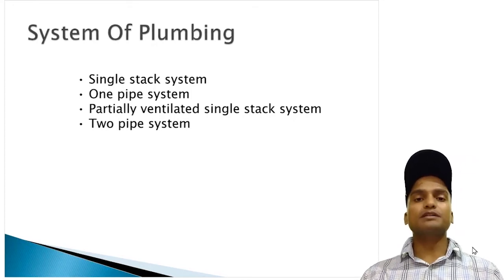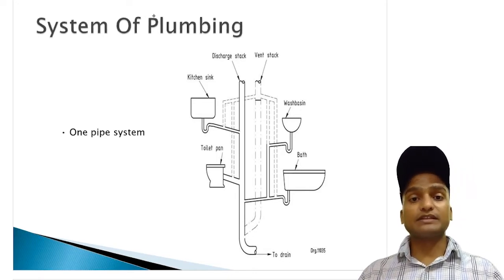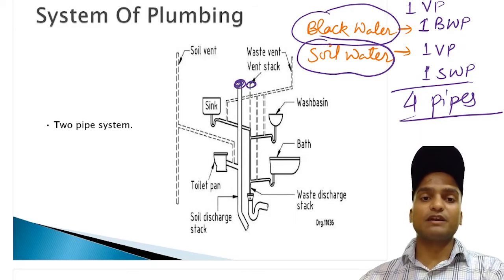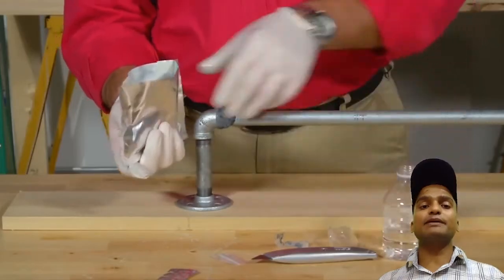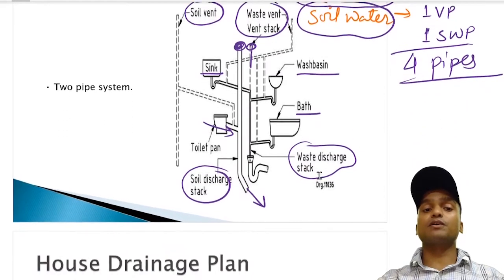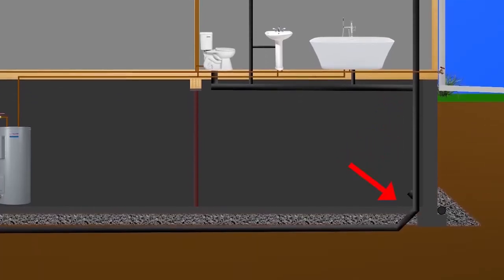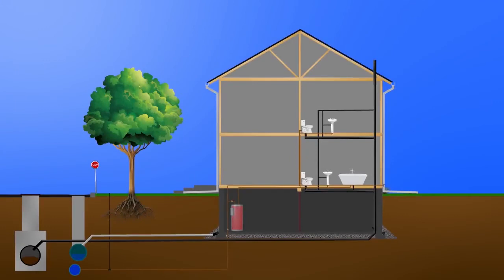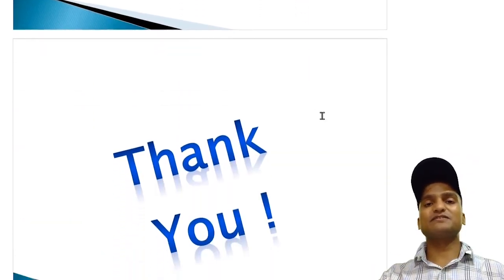12 Plumbing System, Pipe Repair & Plumbing Layout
Above video will let you know about 4 different types of Plumbing System, Few  interesting tips for temporary repair on leaking pipe at joints & the mid-run. You will also come to know about the Plumbing layout with 2D & 3D view.